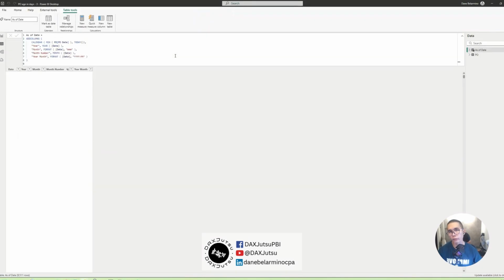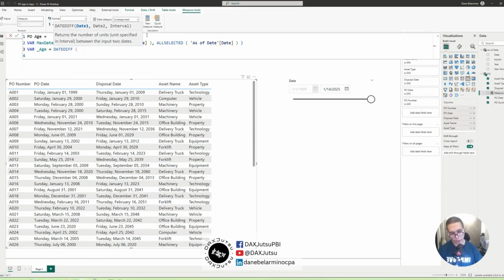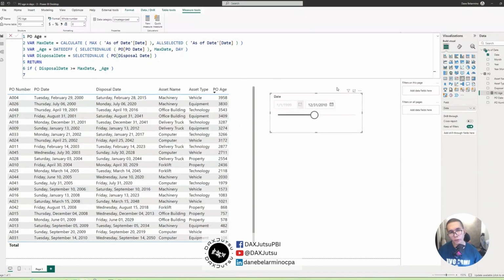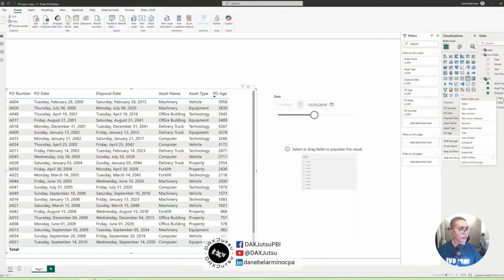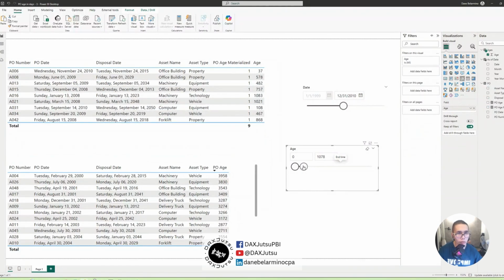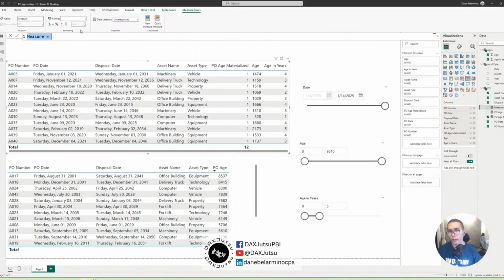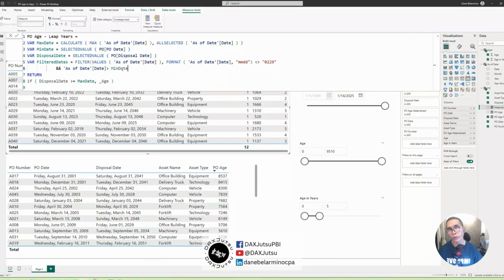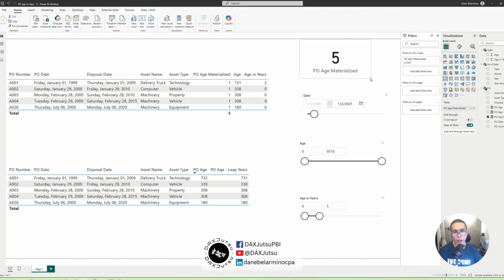Dynamic Aging of Assets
Learn how to create a dynamic asset aging analysis in Power BI that updates based on slicer selections.